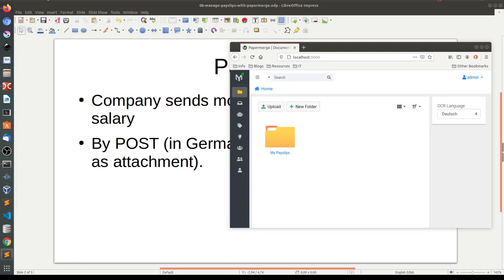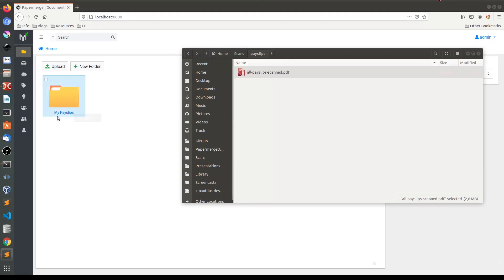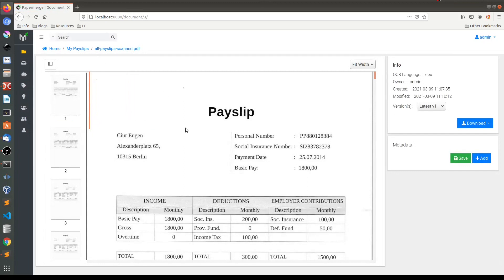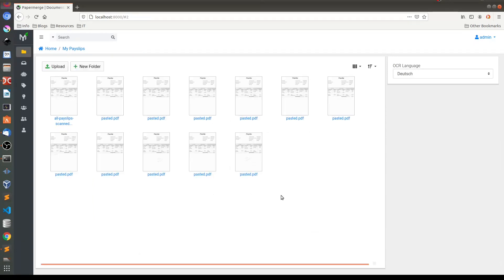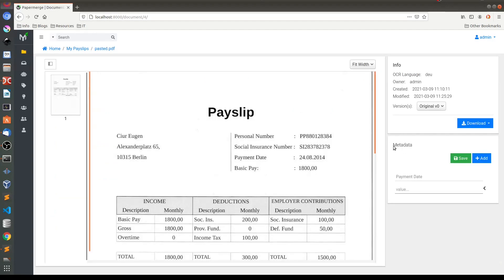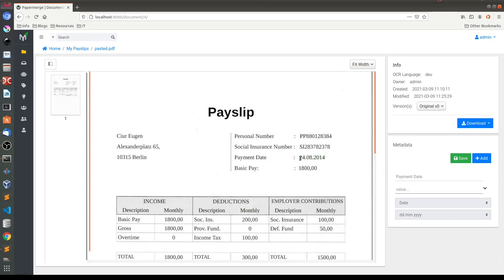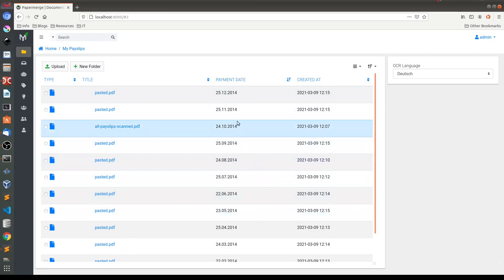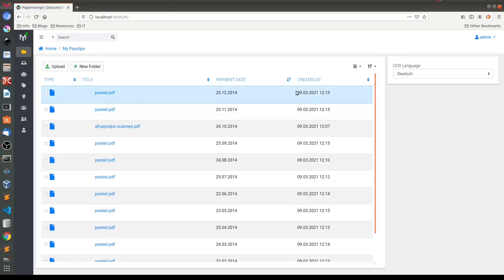Manage Payslips with Papermerge (+ Document Metadata and Version Features)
In this screencast I am going to show you how you can
manage your payslips with Papermerge. Along the way I will introduce couple of interesting features like document versioning, metadata and the preview of OCRed text. In this video is based on Papermerge 2.0.

Papermerge - is modern, flexible and powerful open source document management system designed for scanned documents.